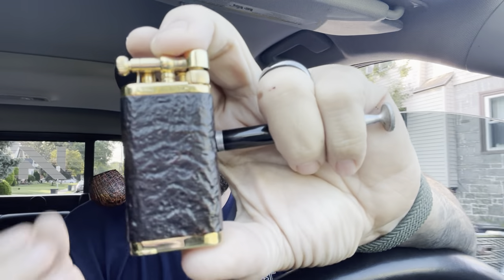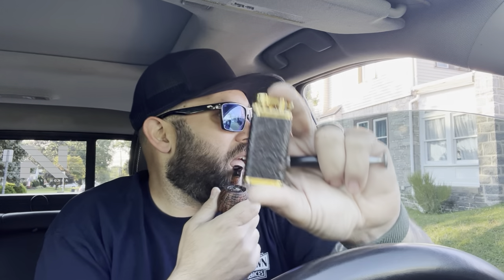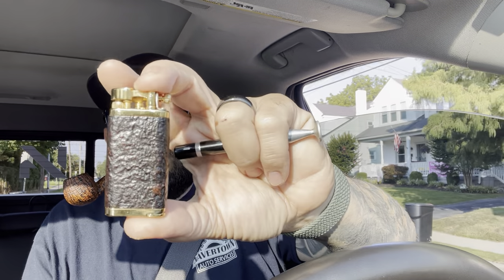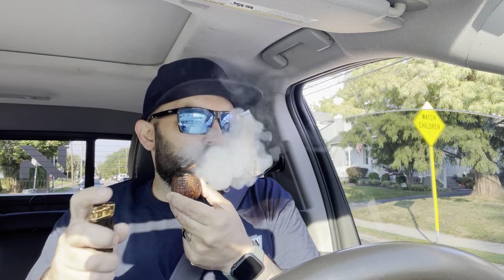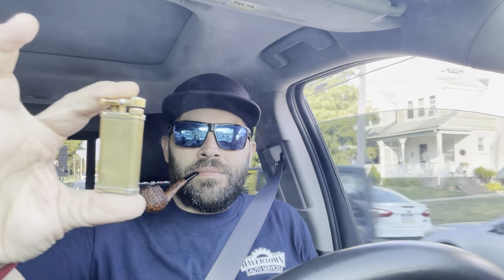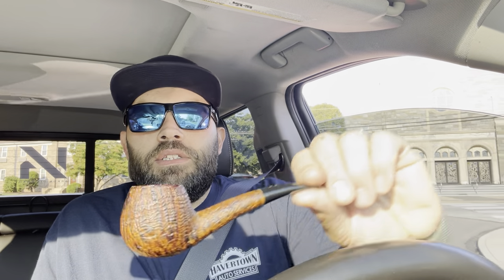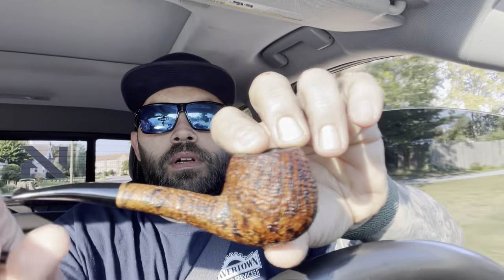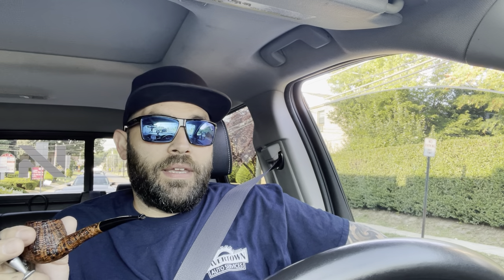Hearth & Home: Louisiana Red